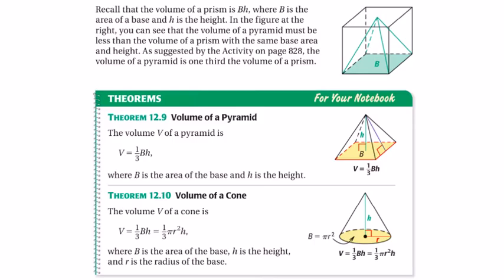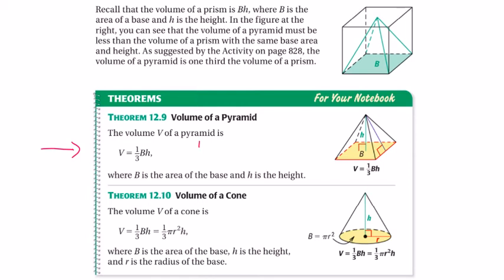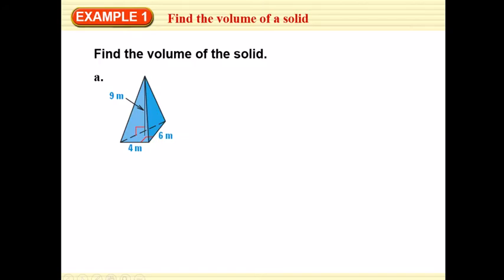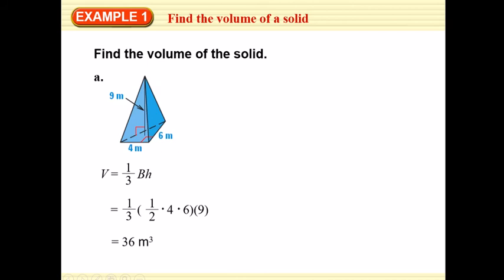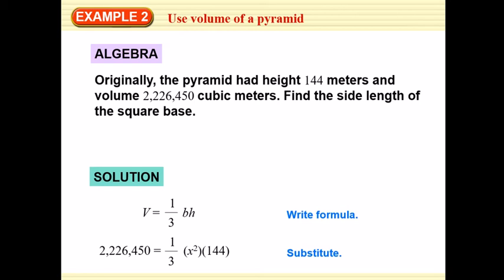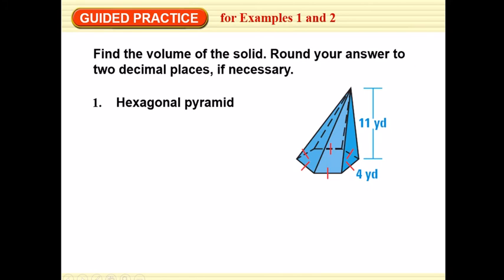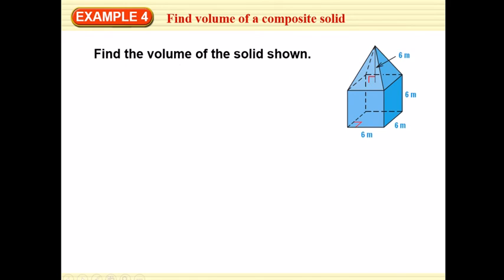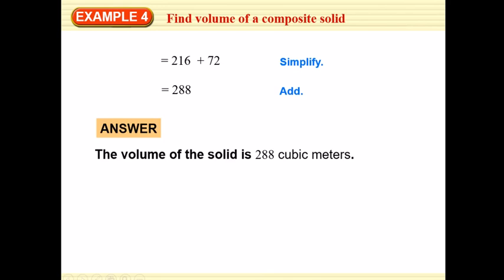Geometry, 12.5: Volume of Pyramids